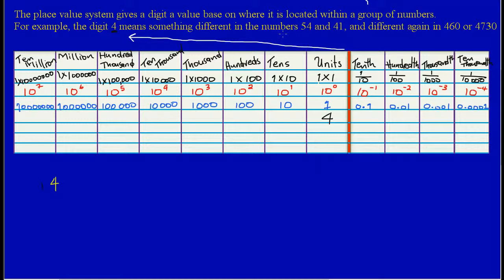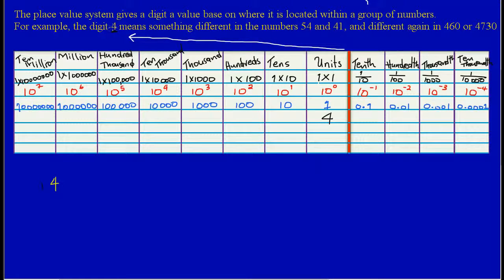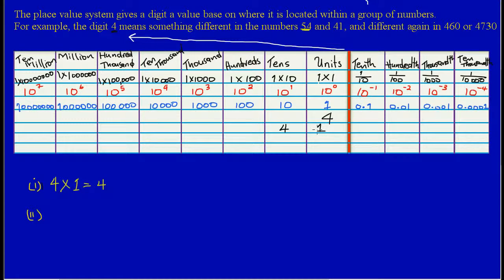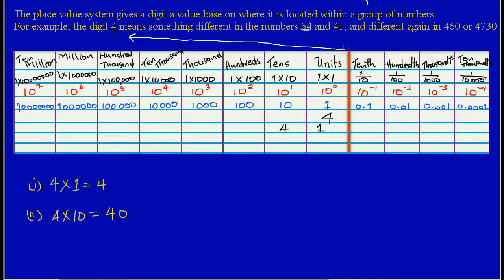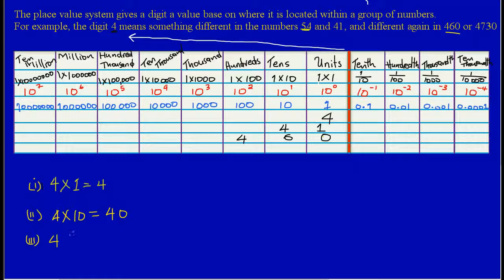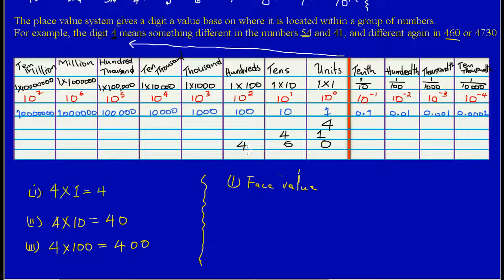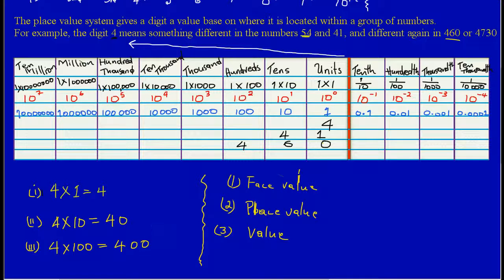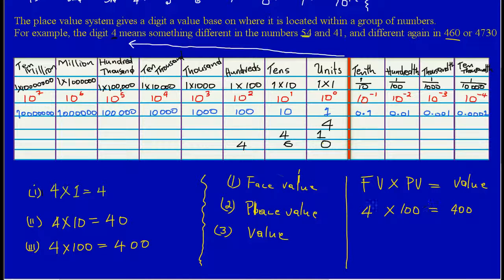Different values of a digit_Base Ten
In this video you will learn the different values of a digit. For example, Face value, Place value and Value